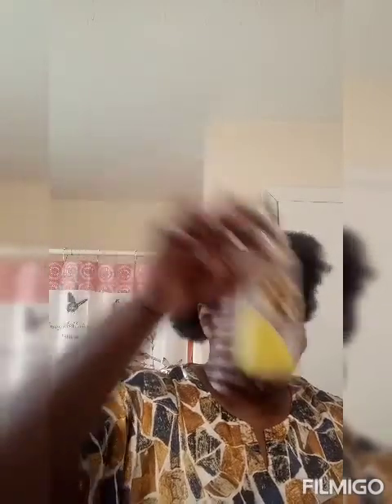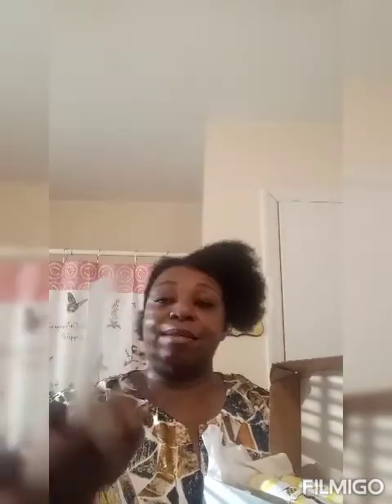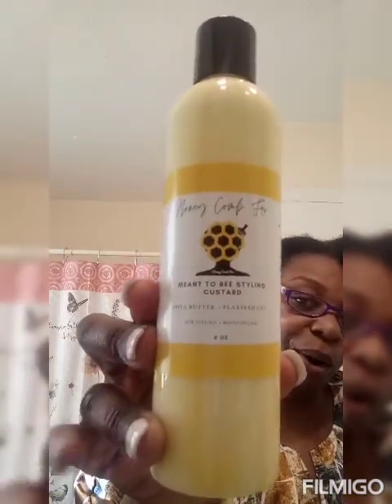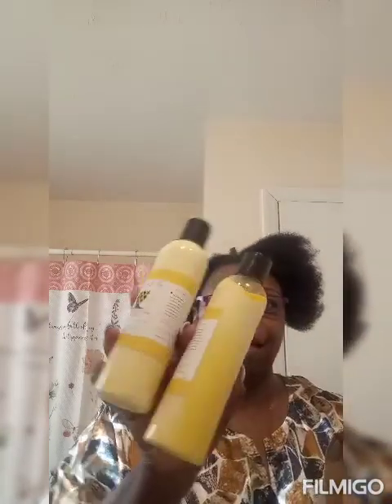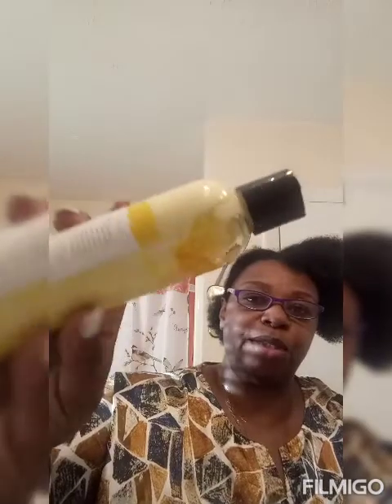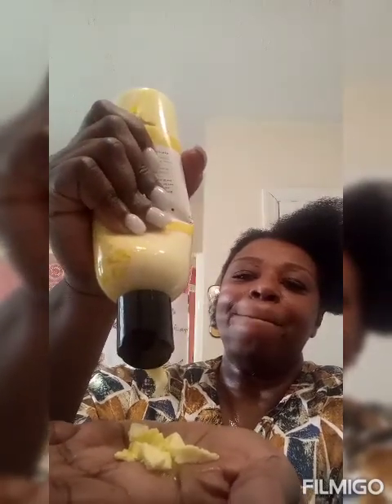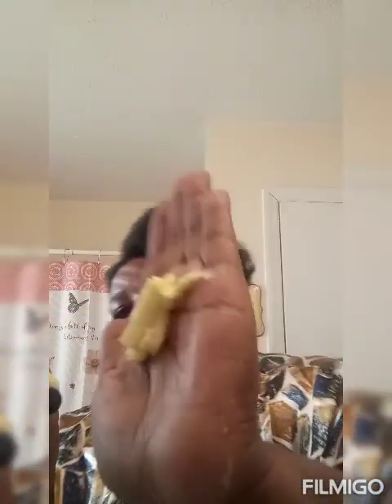"HONEY COMB FRO" AMAZING!